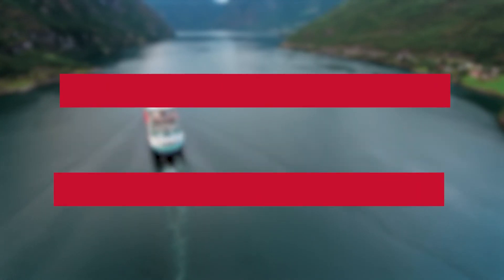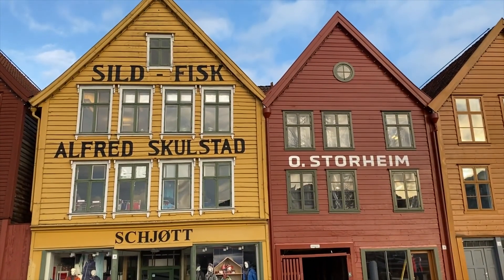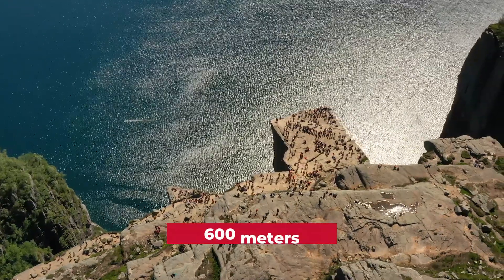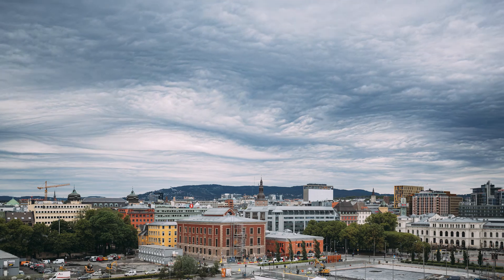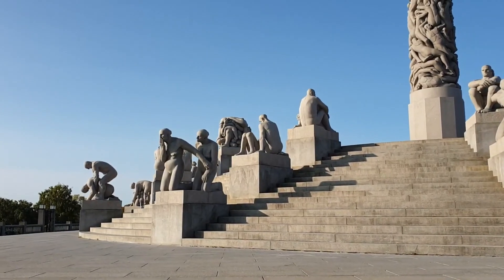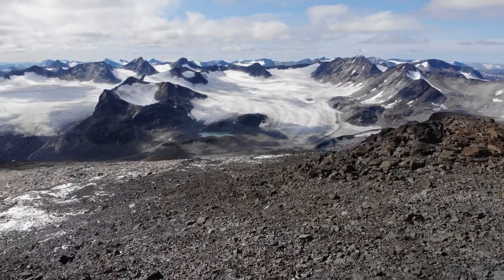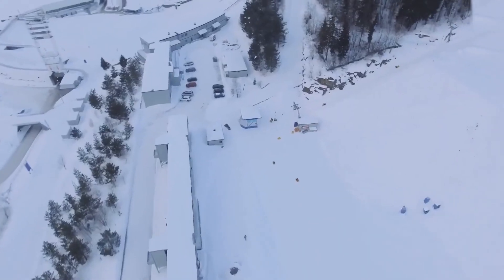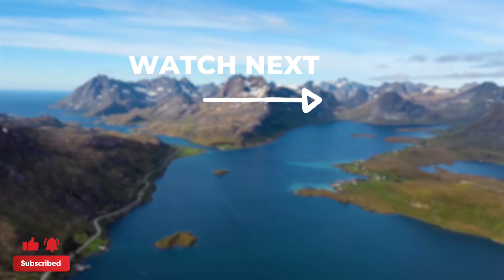Norway Top 10 Attractions In 2023 - Travel Trolley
🇳🇴 If you're looking for a great place to travel to this year, be sure to check out Norway! In this Norway travel guide, we'll share with you our top 10 attractions in Norway, ranging from spectacular mountain scenery to unique Viking culture.

No matter what kind of traveler you are, this Norway travel guide has something for you! From attractions to activities to things to do, this guide has it all! So be sure to check it out and see for yourself just how awesome Norway can be!

Travel Trolley gathered the top places you should visit around the world, including top cities, best countries, and overall tourist destinations that every tourism enthusiast should visit.
In my videos I cover top travel destinations for your next journey, I talk about travel tips and sightseeing destinations, best towns with the best tourist attractions.
Let me be your travel guide for your next magical vacation!

⌚️ Timestamp:
00:00 - Intro
00:17 - Sognefjord
01:16 - Bryggen Hanseatic Wharf
02:05 - Pulpit Rock
02:52 - The Lofoten Islands
03:43 - Geirangerfjord
04:35 - Vigeland Park
05:26 - Jotunheimen National Park
06:26 - Akershus Fortress
07:15 - Lillehammer
08:14 - Jostedalsbreen National Park